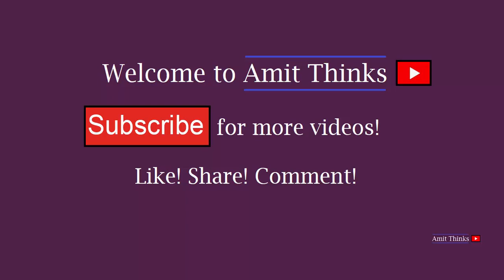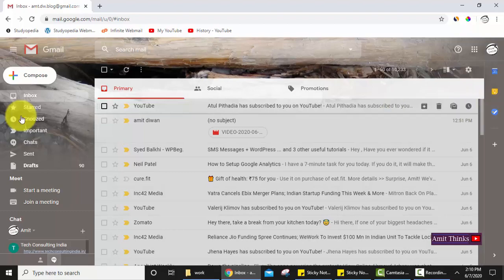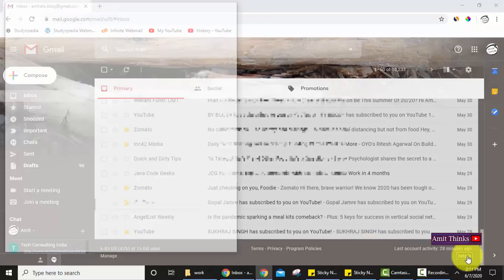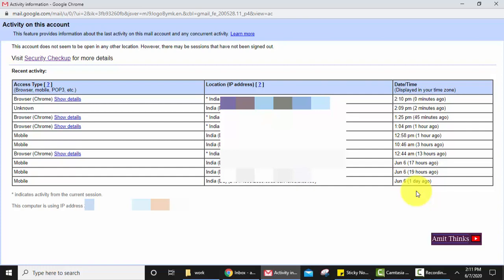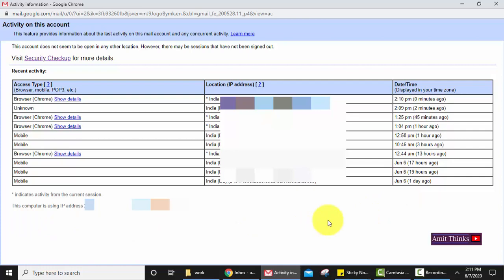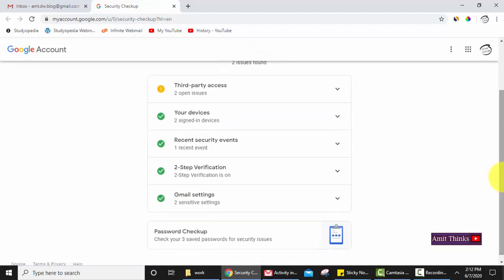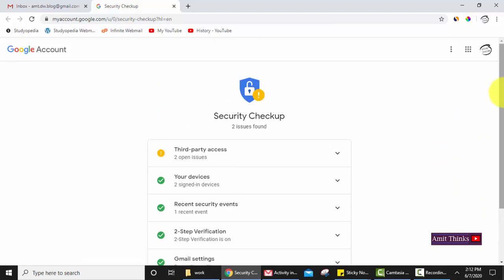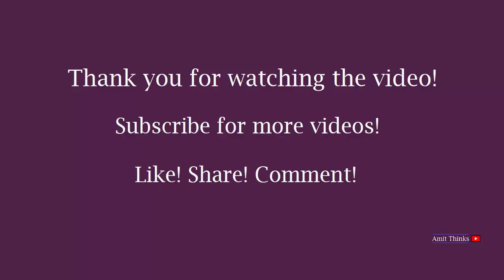How to Check Your Gmail Account Login Activity | Monitor Last Account Activity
Learn how to check and monitor your Gmail Account Login Activity. View details of last account activity.